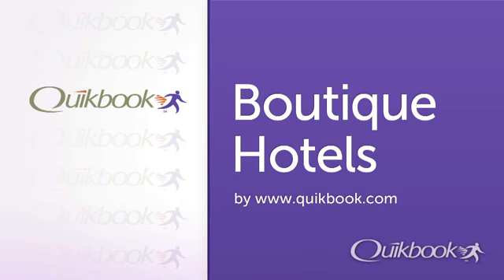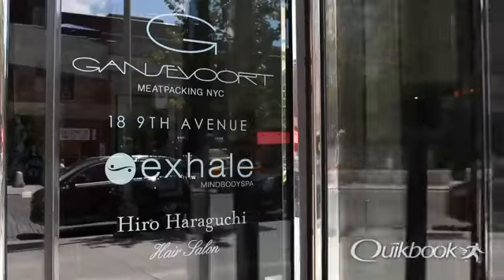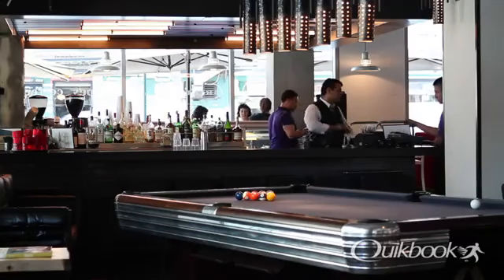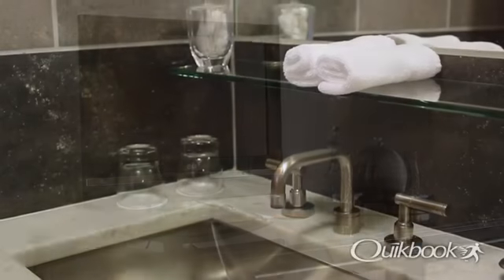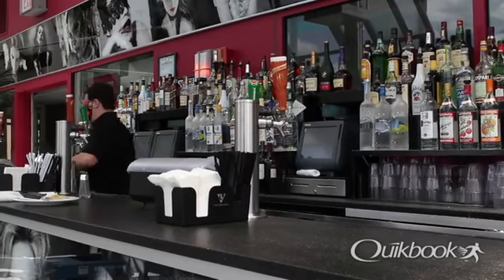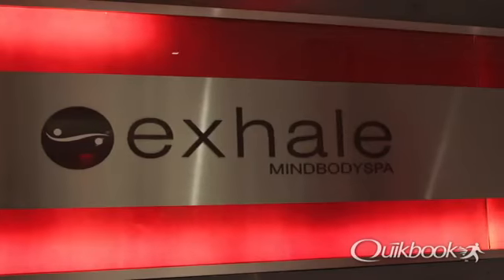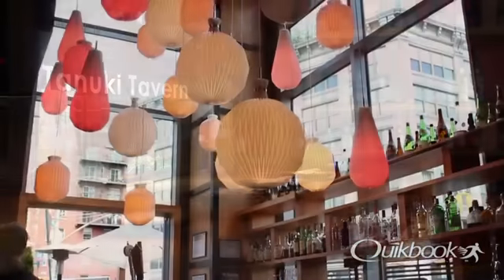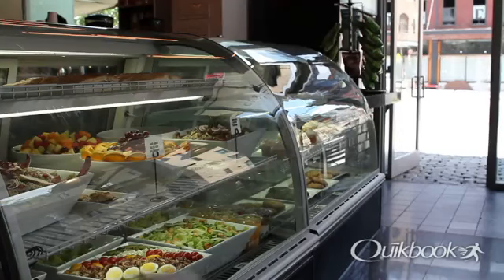Hotel Gansevoort - Video Review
-- Luxurious Hotel Gansevoort in Chelsea / Meatpacking District of New York, NY.

Hotel Gansevoort NYC
Hotels in Chelsea NYC
Hotels in Meatpacking District NYC
NYC Hotels
Great Hotel Deals NYC